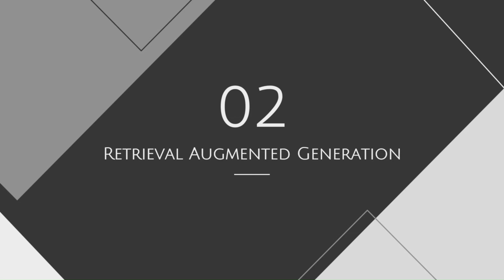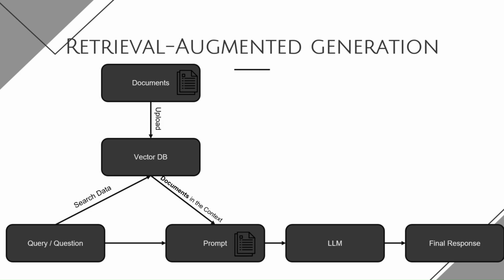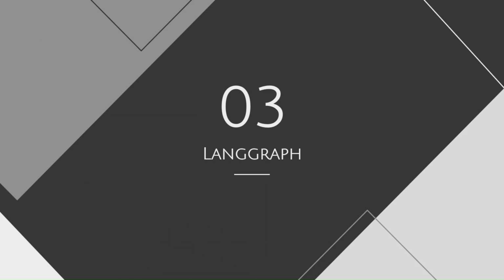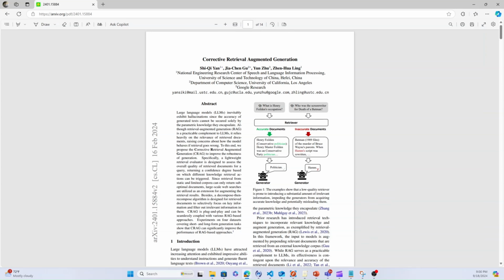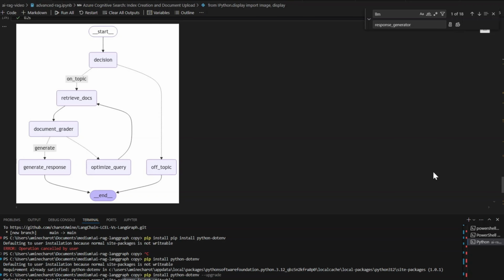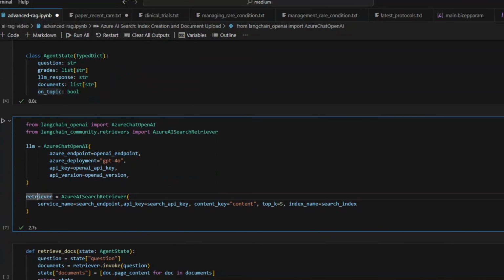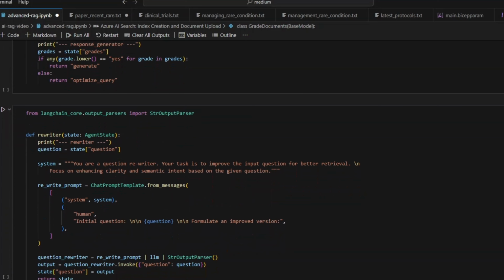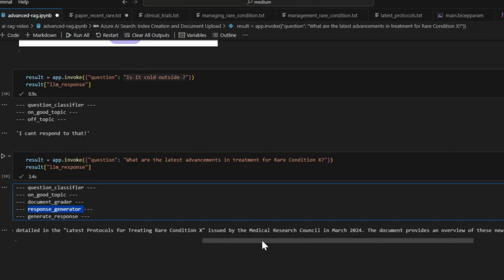From RAG to Corrective RAG with LangGraph | Full Guide & Demo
🔍 Welcome to our deep dive into Retrieval-Augmented Generation (RAG) and its advanced counterpart, Corrective Retrieval-Augmented Generation (CRAG)!

In this video, we'll guide you through the fascinating world of AI-driven information retrieval and response generation. Here's what you'll learn:

Introduction
What is Retrieval-Augmented Generation (RAG)?
Transition to Corrective Retrieval-Augmented Generation (CRAG)
The Process of CRAG
Introduction to LangGraph
Demo
Conclusion

Share your thoughts and questions in the comments below.